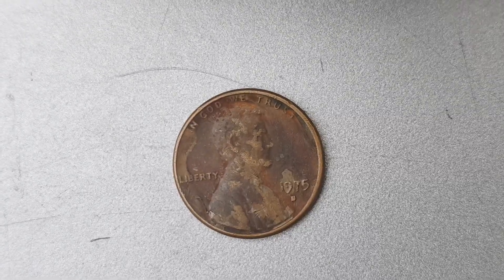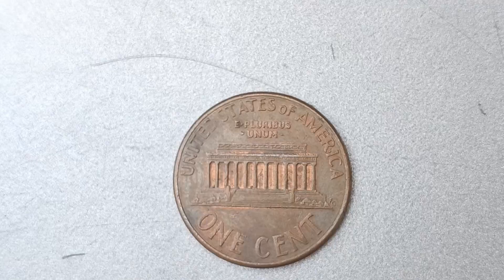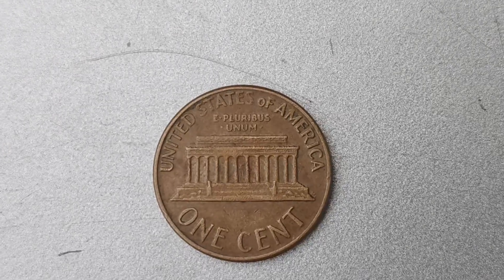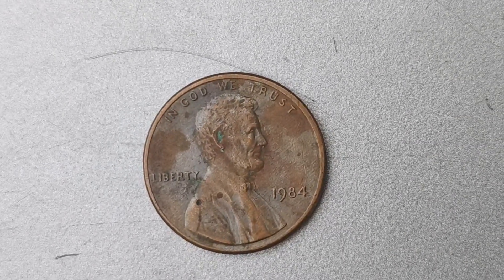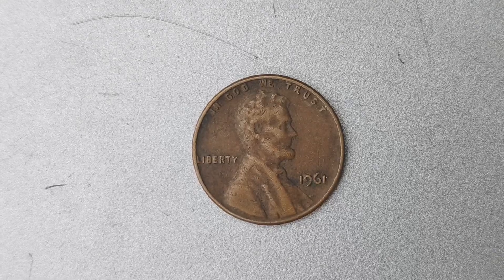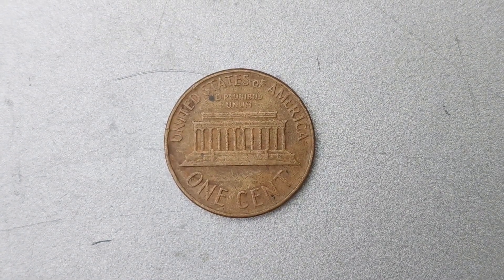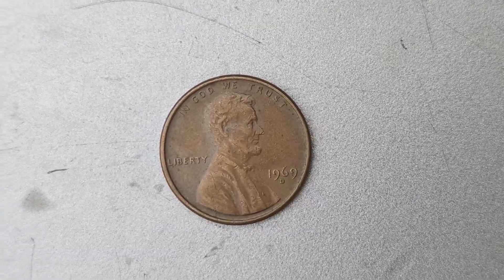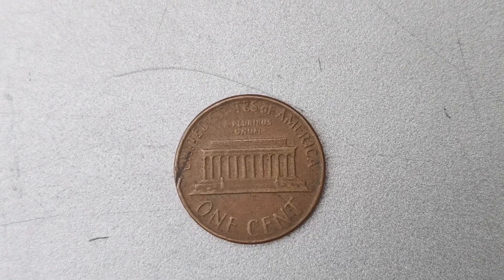Rare Lincoln Pennies Worth Millions: Top 24 Finds of a Lifetime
Rare Lincoln Pennies Worth Millions: Top 10 Finds of a Lifetime

In this video, we're diving into the world of rare Lincoln pennies that have captured the imagination of collectors and investors alike. Join us as we unveil the top 10 Lincoln pennies that are worth millions of dollars—each with its own unique story and exceptional value.

From elusive mint marks to rare error coins, we'll explore the fascinating details behind these extraordinary finds. Discover how a simple penny can turn into a fortune and learn what makes these coins so highly sought after in the numismatic world.

Whether you're a seasoned collector or just curious about the world of rare coins, this countdown will leave you amazed at the value hidden in these iconic pieces of American history.

Timestamps:
0:00 – Introduction
1:15 – Penny #10
2:45 – Penny #9
4:10 – Penny #8
5:30 – Penny #7
7:00 – Penny #6
8:20 – Penny #5
9:50 – Penny #4
11:15 – Penny #3
12:45 – Penny #2
14:10 – Penny #1
16:00 – Conclusion